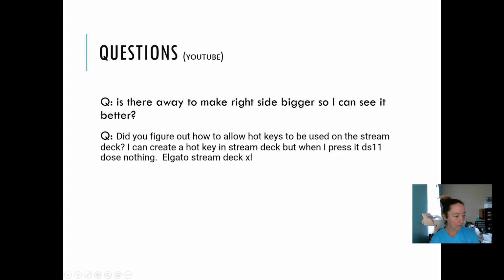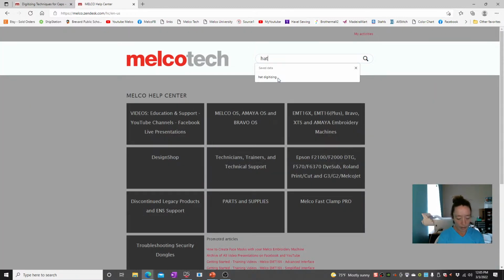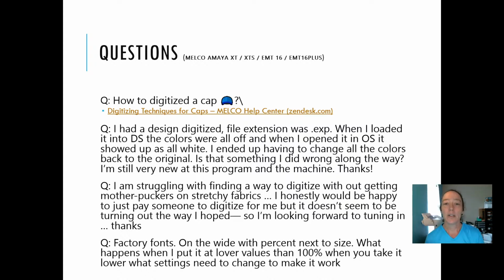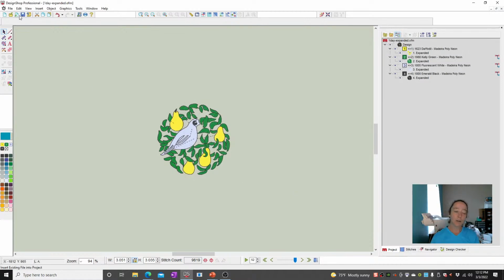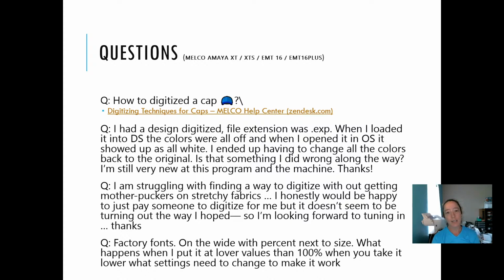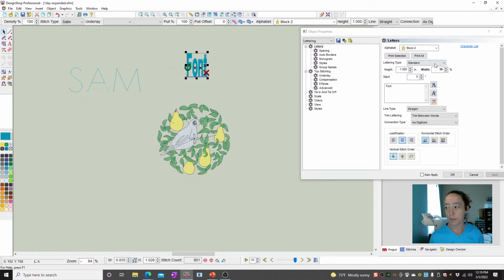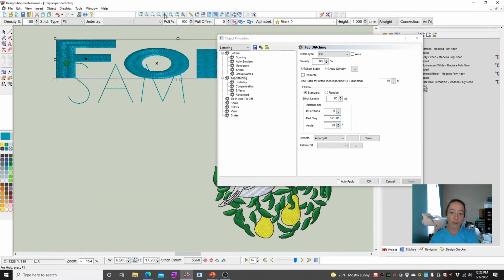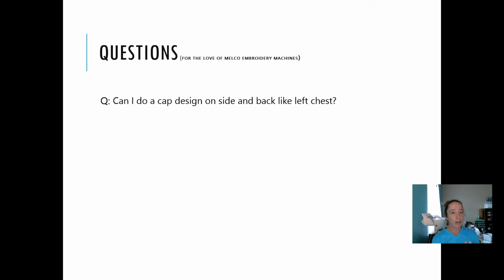DesignShop Talk 3/3/2022